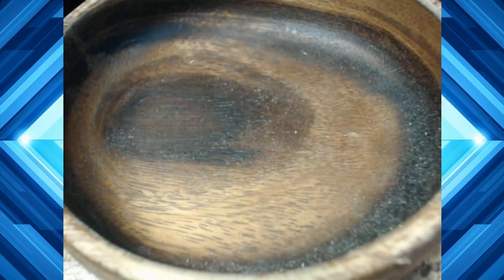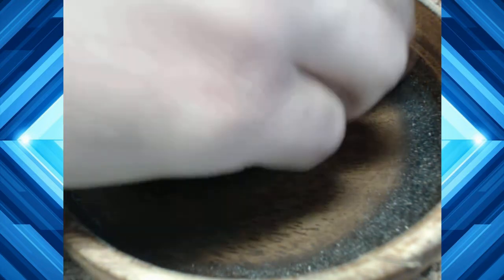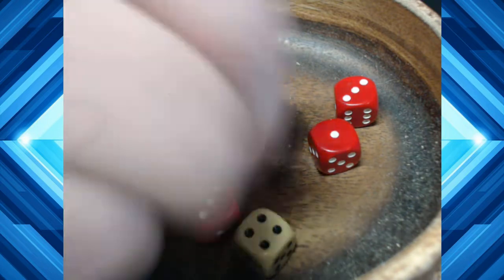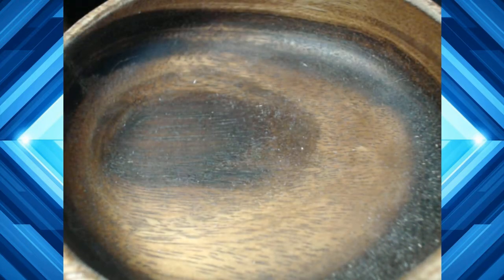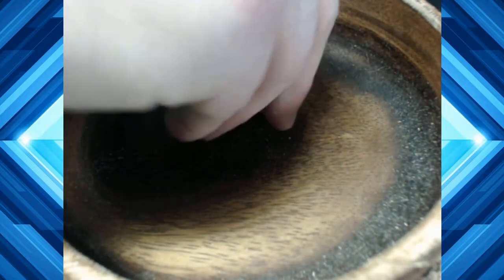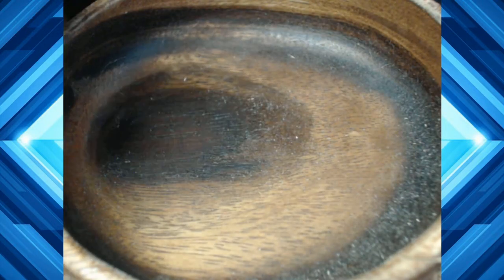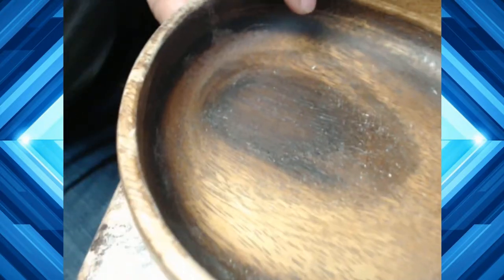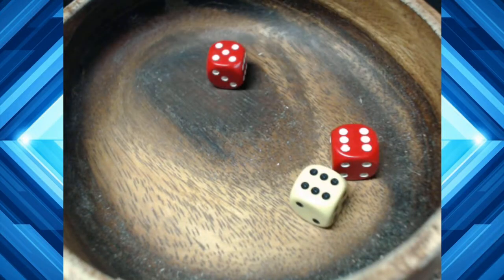Stop Being Board Dammit! | Board Games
Couple ways to play:

3 Dice : Reds are yours and the White Die is a minus from your total.

4 Dice : White Die is you and you lose what the Reds total out to.